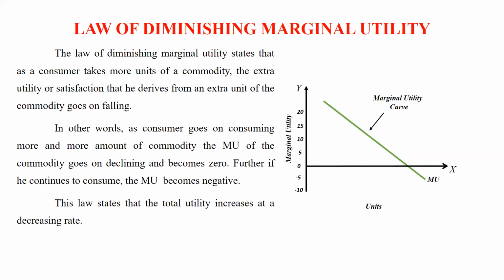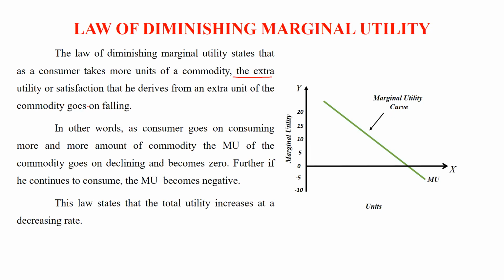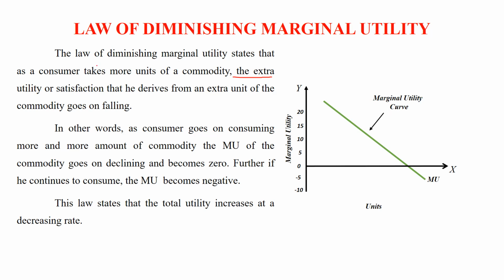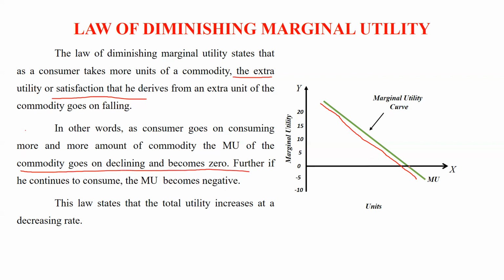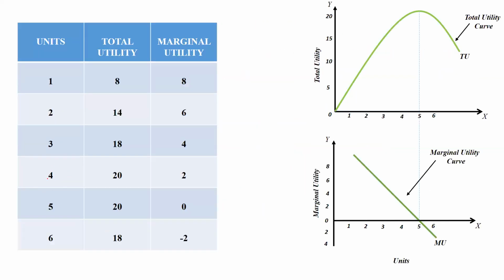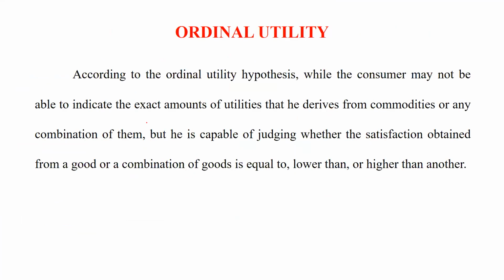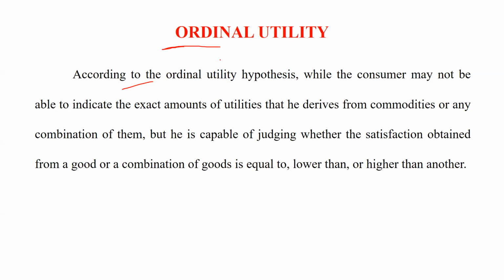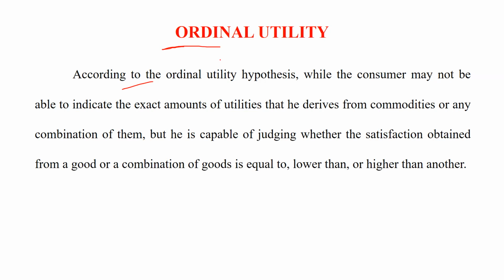Law of Diminishing Marginal Utility(cardinal)(Ordinal)(utility)(marginal)(law)(economics)